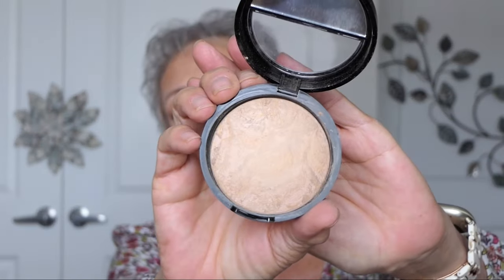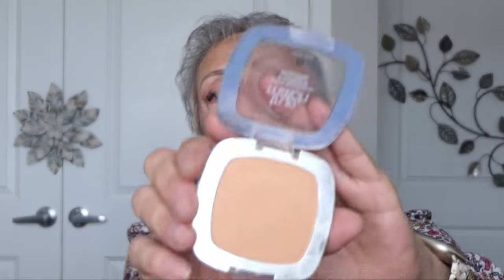IT'S WHAT YOU HAVE BEEN WAITING FOR LADIES........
Helllo my mature beautiful ladies, its finally time to reveal the Powder Foundation application you most all voted for!! I too picked the same and for good reason. Its excellant for mature skin! head over.

PRODUCTS USED:
BARE MINERALS 16HR SKIN PERFECTING POWDER FOUNDATION MED 32 COOL
LAURA GELLER BAKED N BRIGHTEN IN MED
SEPHORA MICROSMOOTH BAKED POWDER FOUNDATION
LOREAL TRUE MATCH SUPER BLENDABLE POWDER N6
CHARLOTTE TILLBURY  LIP STICK IN PILLOW TALK
TARTELETTE EYE SHADOW PALETTE
ULTA
TARTE GLAMAZON BRONZER, BRUSH & HIGHLIGHTER
ULTA
NYX HD SUDIO PHOTOGENIC CONCEALER UIN CW02
NYX BROW PENCIL IN ASH BROW
RIMMEL EYELINER
ELF LASH BEATS MASCARA
ELF WONDER STICK IN LIGHT MEDIUM

FTC: Unless stated, nothing in the video is sponsored or a paid advertisement. Often companies will kindly gift products. Gifted products do not come with any conditions. I am free to speak about them however I feel. Your support is very much appreciated. Thank you.